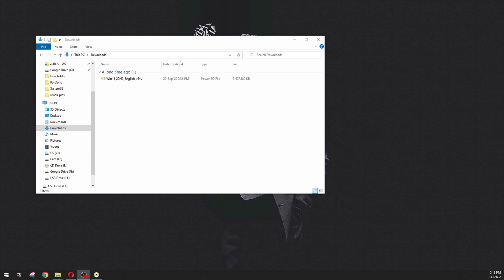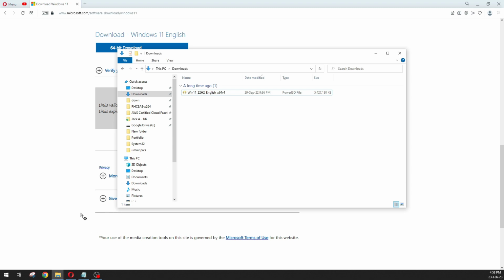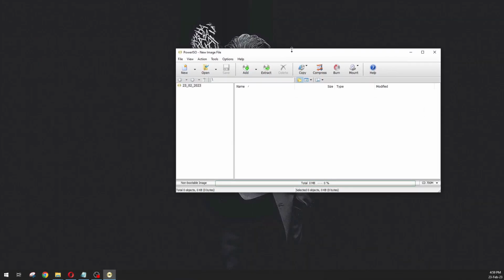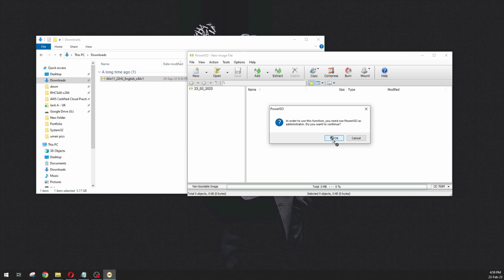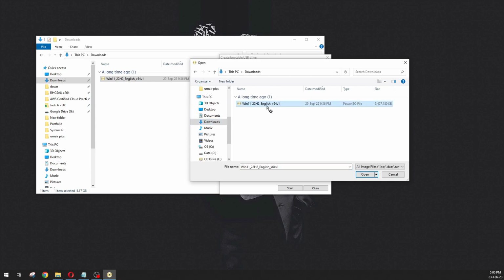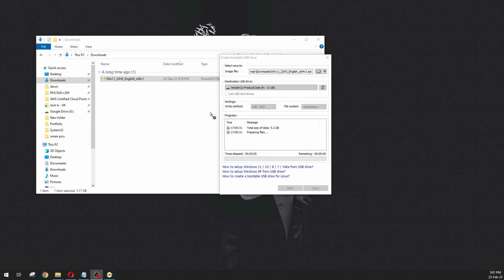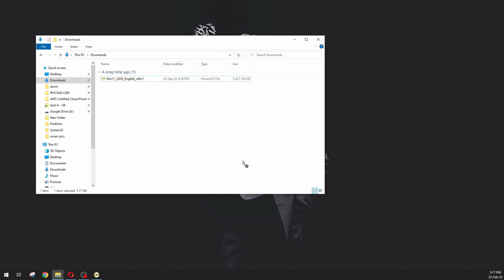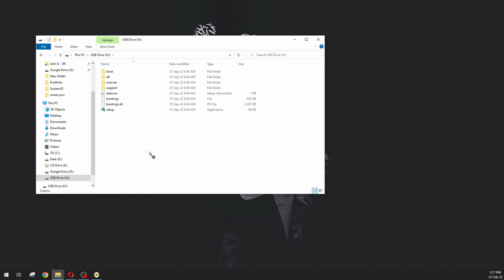Make A Bootable USB Drive of Windows 11 using Power ISO 8.4 | Easiest Way | 2023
Hello everyone! In this tutorial, I'll show you how to easily create a bootable USB drive for Windows 11 using the Power ISO.

This USB drive can be used to install Windows 11 on your computer in case your operating system becomes corrupted for any reason. Additionally, you can also create a bootable drive that is ready to use, allowing you to directly boot Windows from the USB drive. These drives can be particularly useful when you're unable to access your files due to Windows issues.

In summary, creating a bootable USB drive is a crucial tool to have on hand.

If You Found This Video Helpful, Please